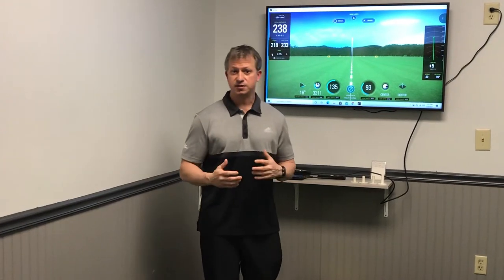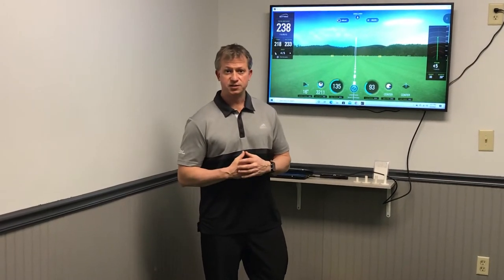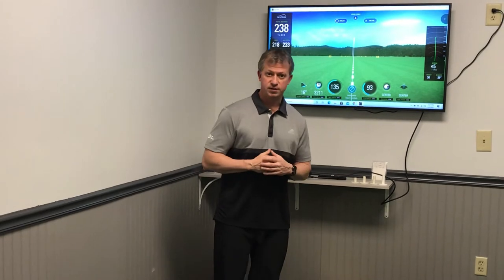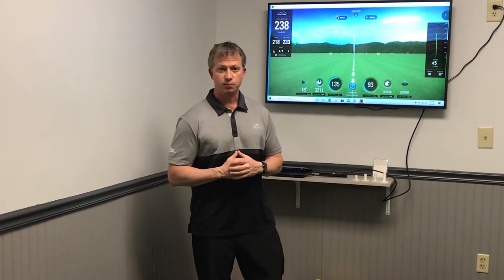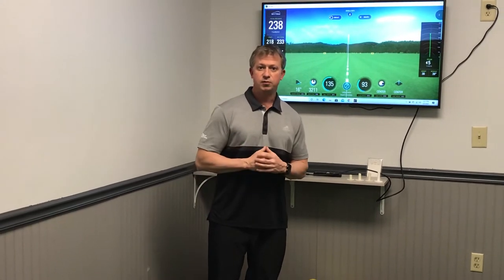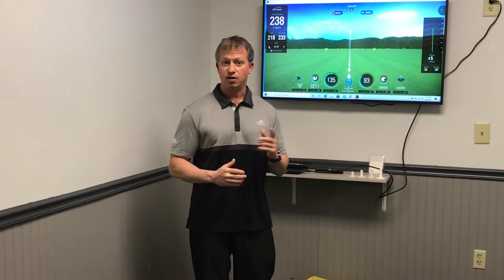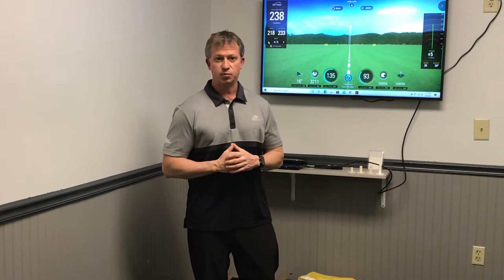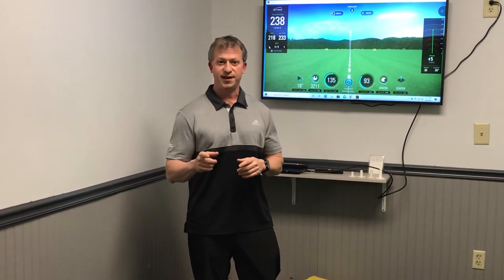Introduction to Fit2Golf